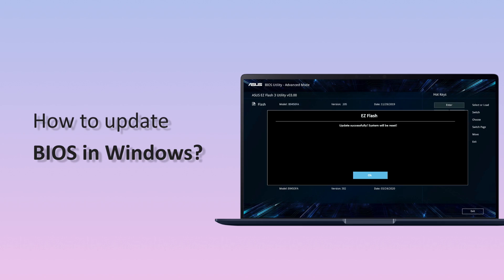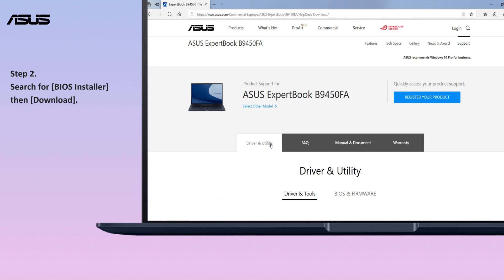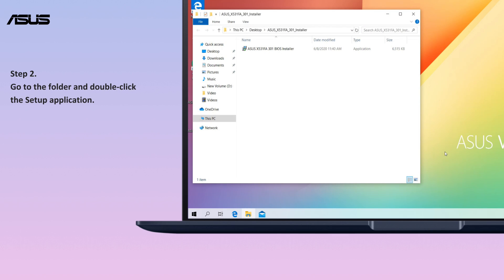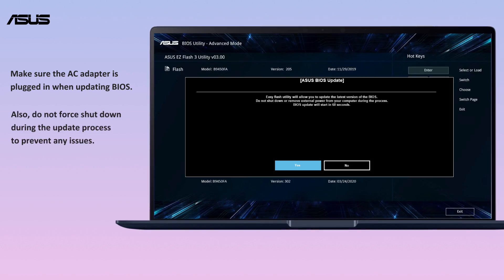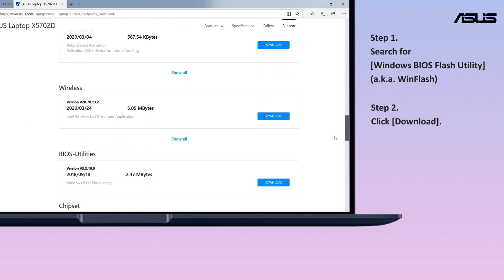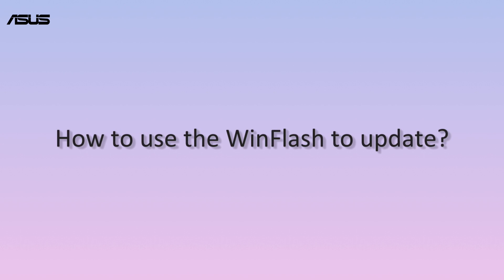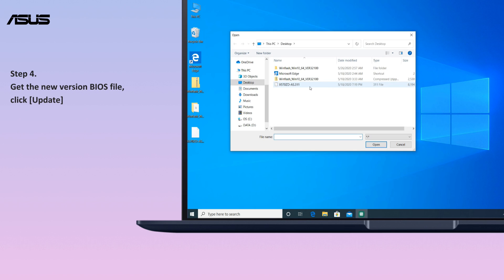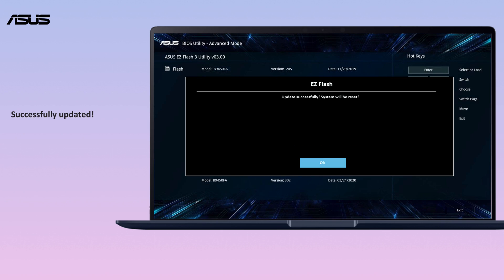How to Update Notebook BIOS in Windows? | ASUS SUPPORT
If you want more information about update Notebook BIOS, please refer the below FAQ.

Timeline
00:00 Intro
00:22 Download BIOS Installer from Support site
00:51 How to use the BIOS Installer to update?
01:47 Download WinFlash from Support site
02:07 How to install the WinFlash Utility?
02:37 How to use the WinFlash to update?